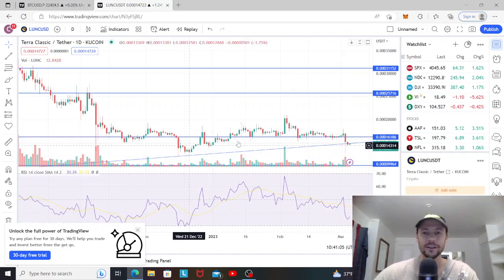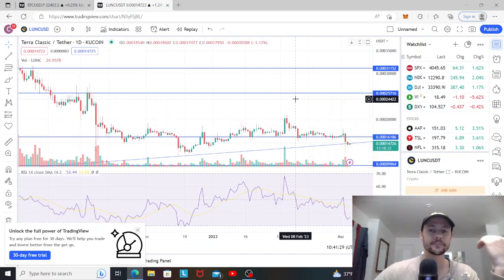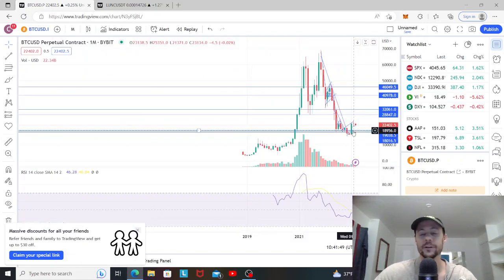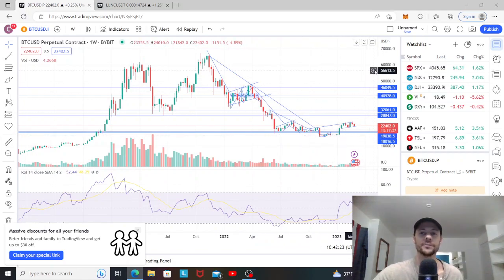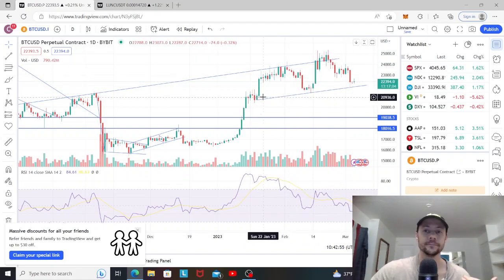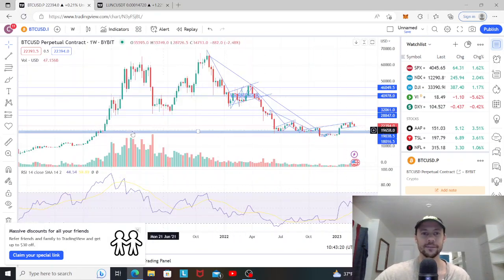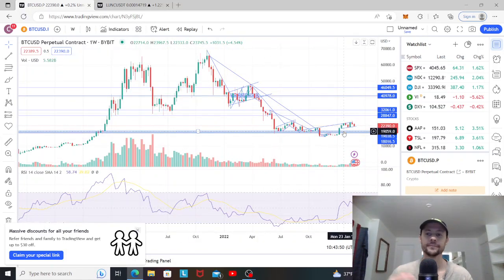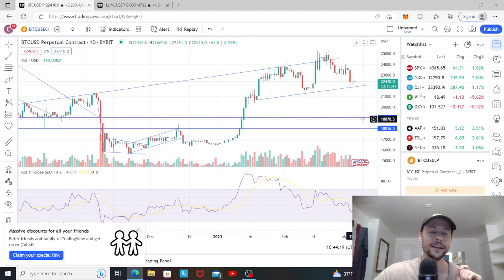TERRA LUNA CLASSIC PRICE UPDATE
This is what's happening with the price of Terra LUNA Classic...